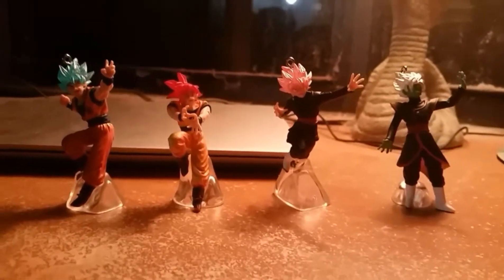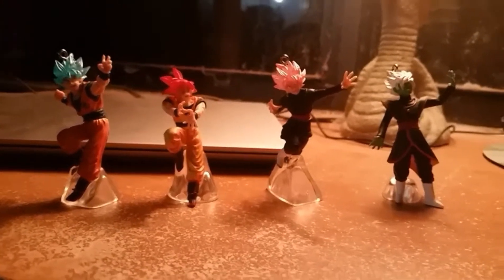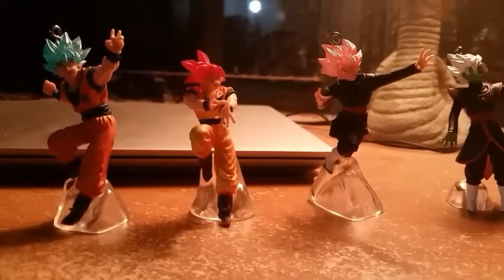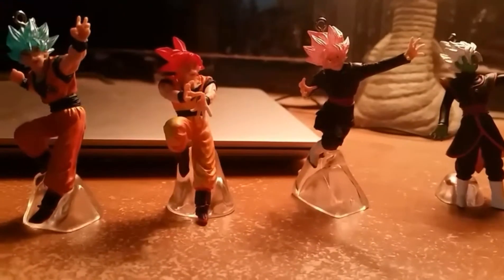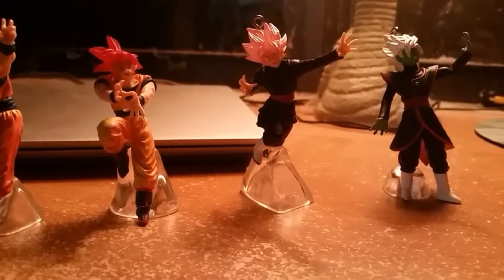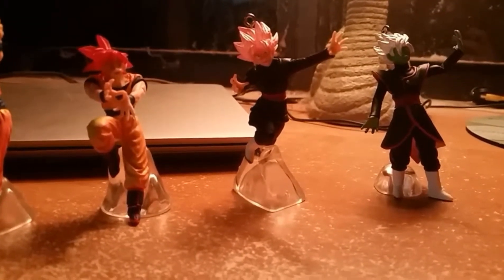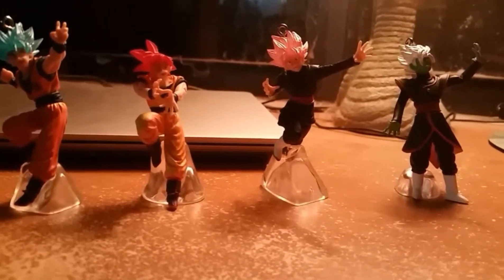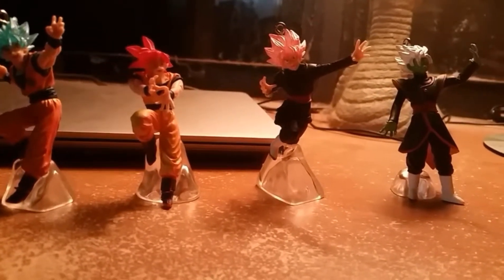DRAGON BALL STUFF!!!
Today I will be showing off my Dragon Ball Super VS Buildable Figures collection.